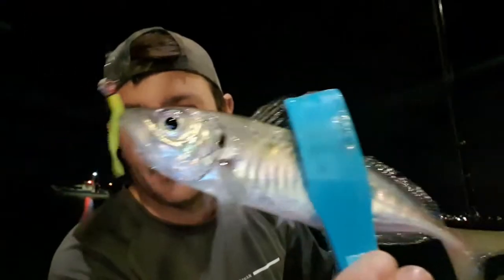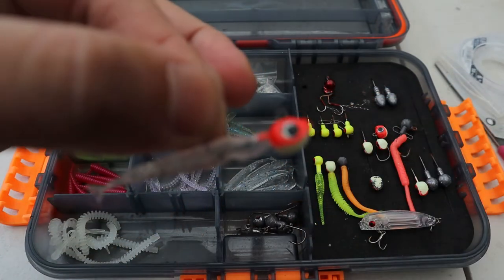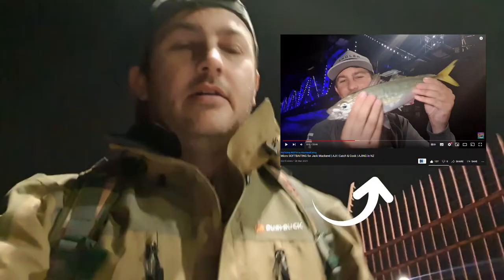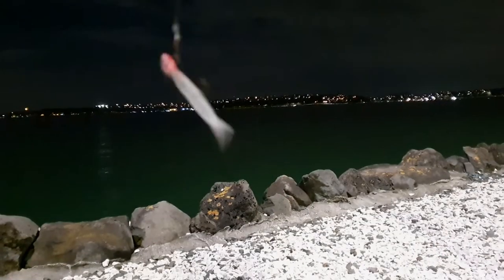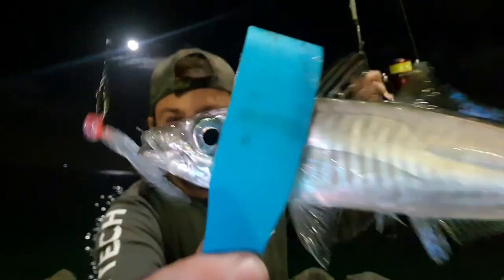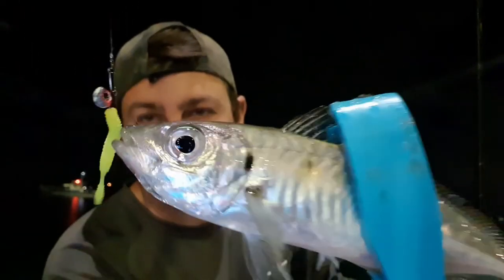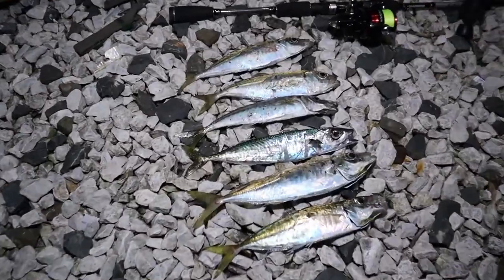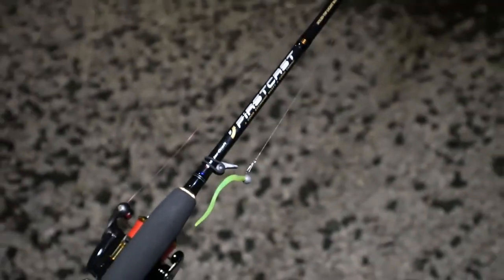SOFTBAITING For Mackerel | Ajing Fishing - Auckland Harbour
The AJI are back in town ! A fun softbaiting session during lockdown for some Jack macks ( aji ) for the bait freezer and to cook up. These fish taste great when panko crumbed. They also make great sashimi

G'day Everyone Welcome along to my channel.
I'm just a young kiwi bloke who loves creating content and getting outdoors with likeminded people
I hope my adventures inspire YOU to get out and enjoy the outdoors wherever you are in the world
If you're reading this you are a LEGEND !

Corey